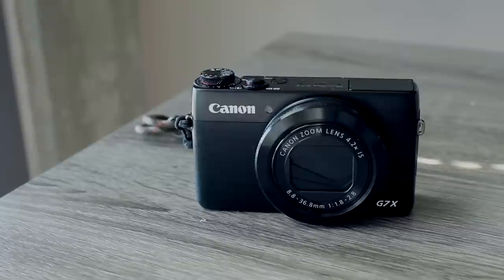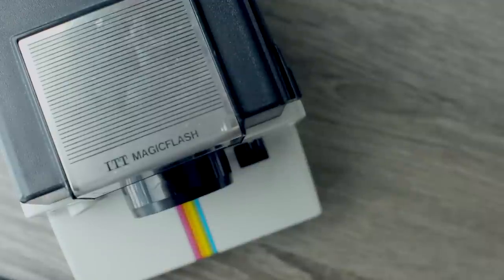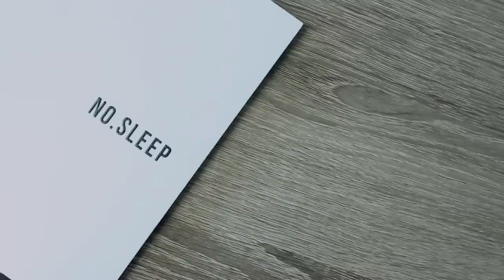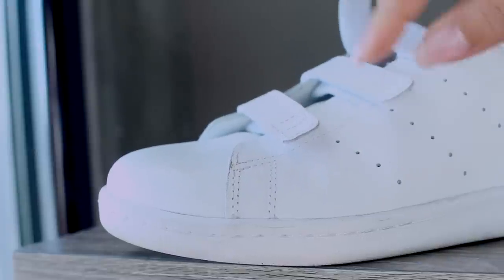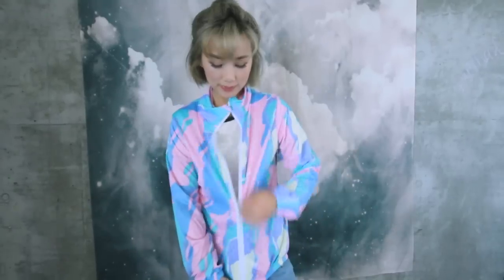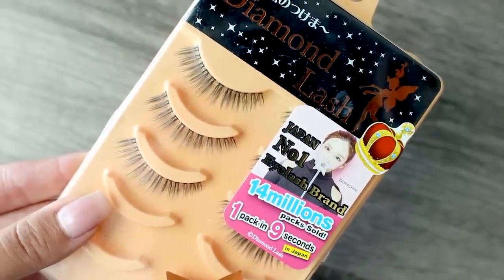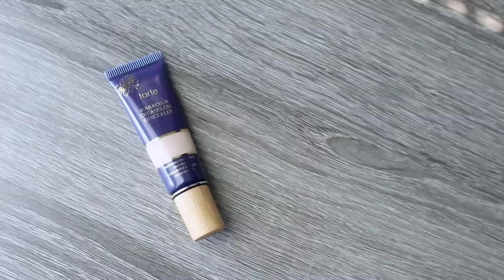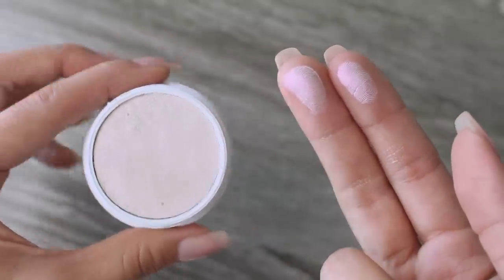September Favorites 2015 ❤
Repost photo of me in cap
I will announce a winner in a week from today!

→ ITEMS

Camera Canon PowerShot G7 X

Rainbow Polaroid Land Camera

White Denim Jacket: Topshop

Pastel Jacket

Tartelette Palette

Tarte Concealer